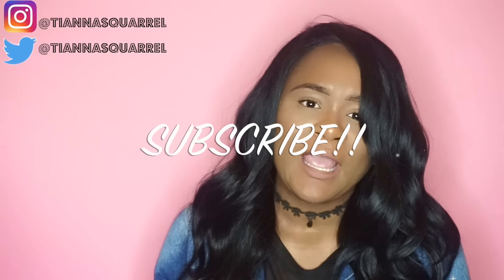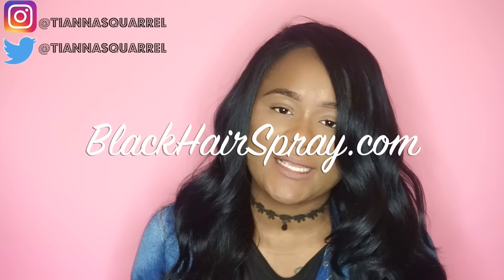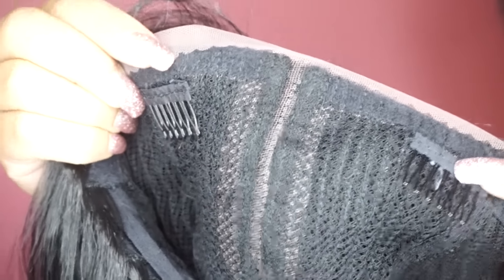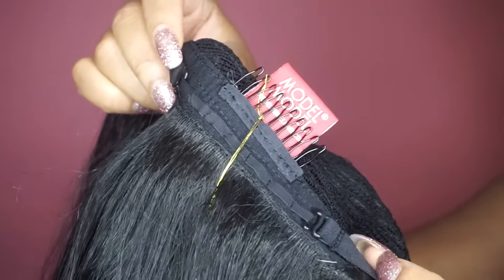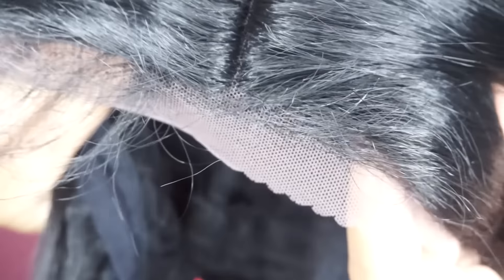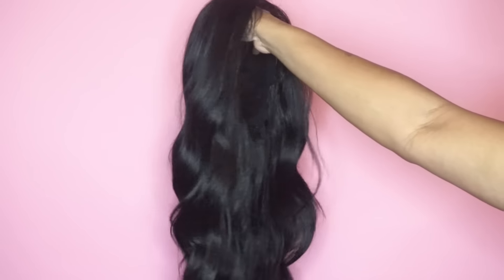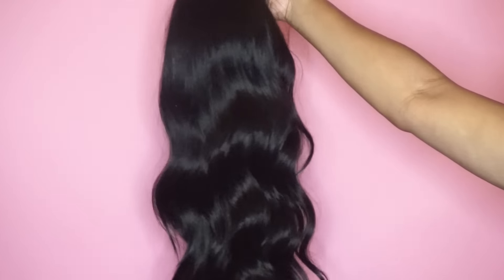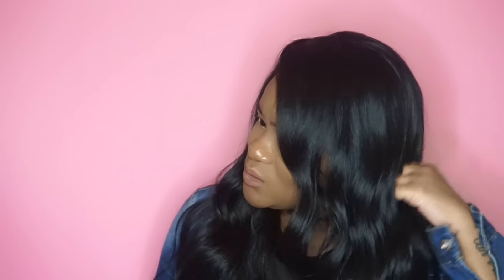MODEL MODEL Freedom Part Synthetic Lace Front Wig - Number 202 | Blackhairspray.com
Hey guys, you have to try this wig. If you're on a budget & Looking for a Brazilian Bodywave Dupe this is definitely the wig for you.

✦ UNIT INFO ✦

Style - MODEL MODEL Freedom Part  Synthetic Lace Front Wig - Number 202

If You Like My VIDEOS & Would LOVE TOO SEE MORE PLEASE

Ethnicity: African American
AGE: 21
CAMERA: SONY A5000